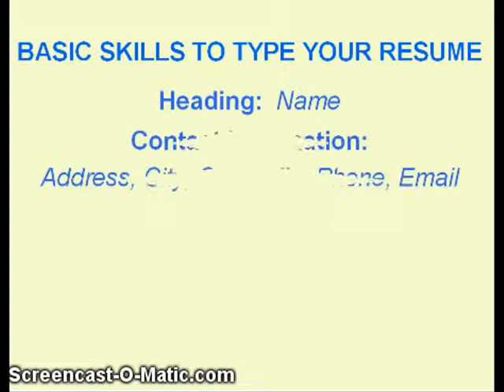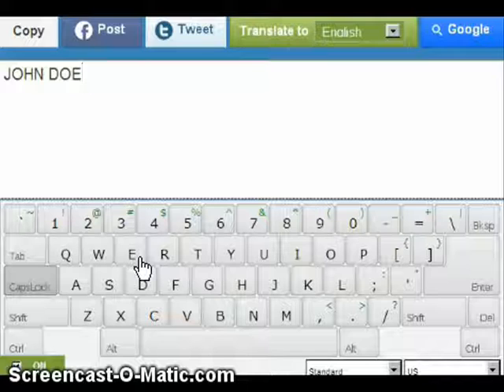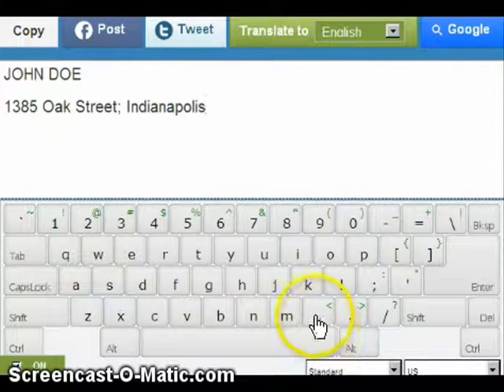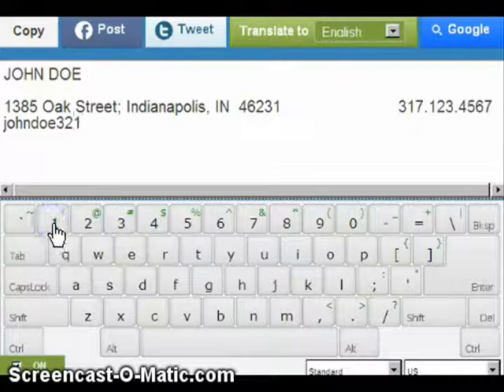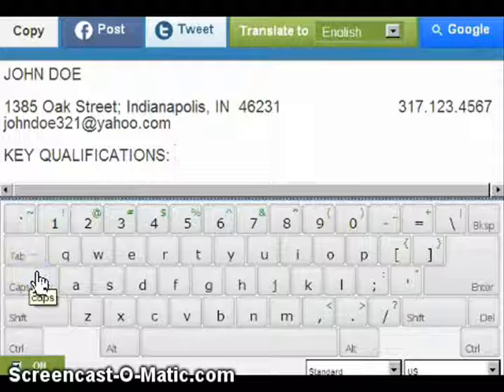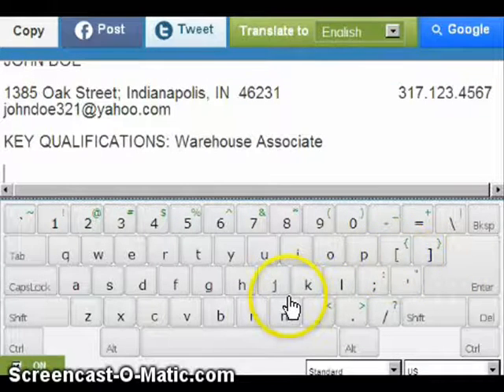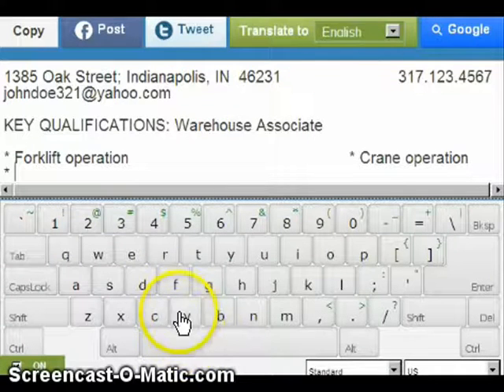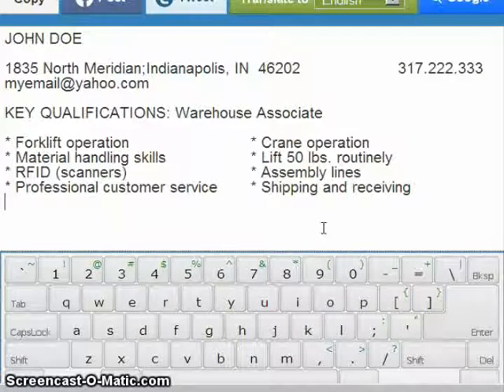Resume Creation pt 1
Our program follows the resume model used by Indiana Work One.  This tutorial shows how to create the Heading of the resume of this format, along with the Key Qualifications section.  Using a virtual keyboard, each part of the Heading and Key Qualifications will be constructed keystroke by keystroke.